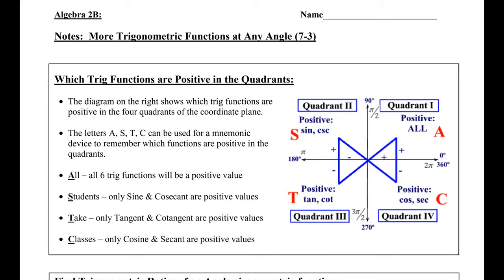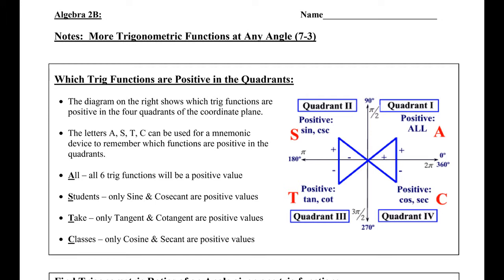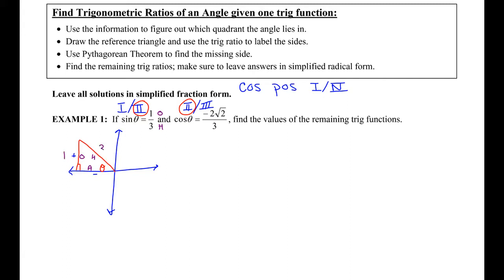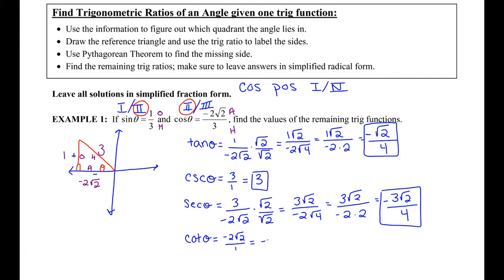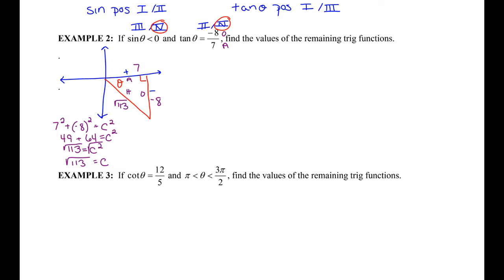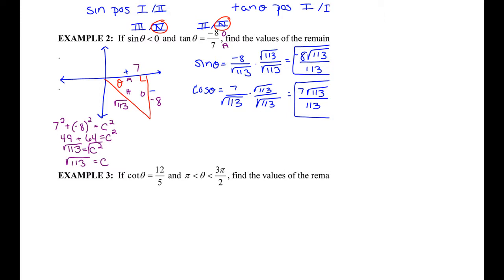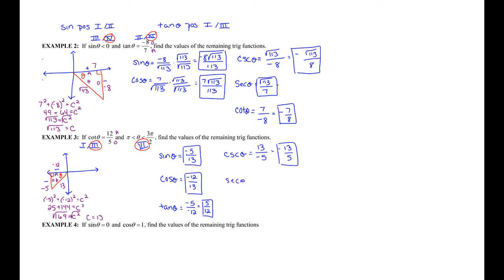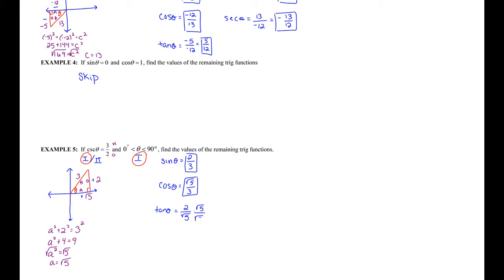7-2 Trig Func of Any Angle